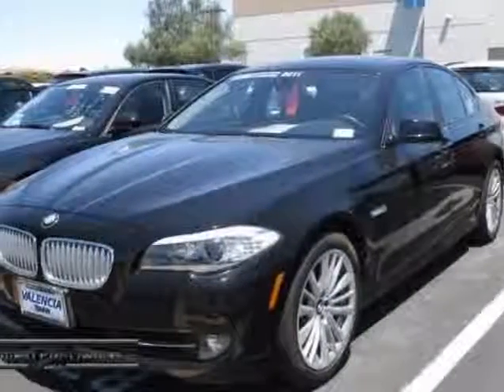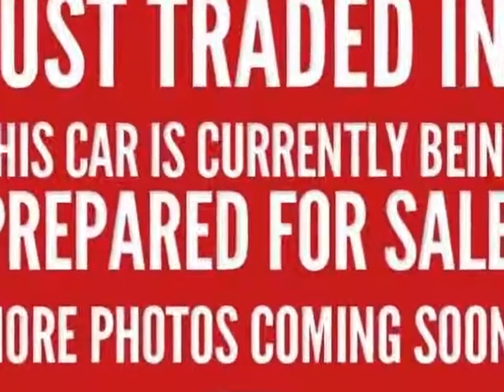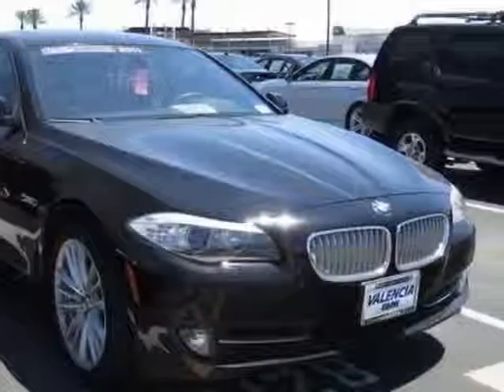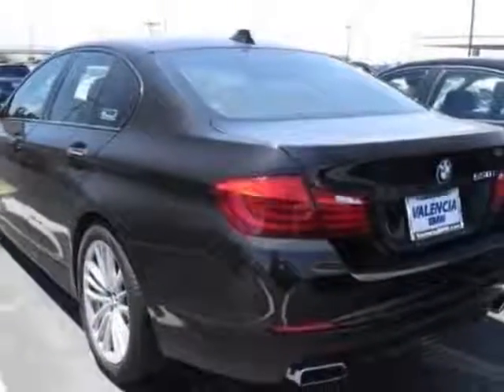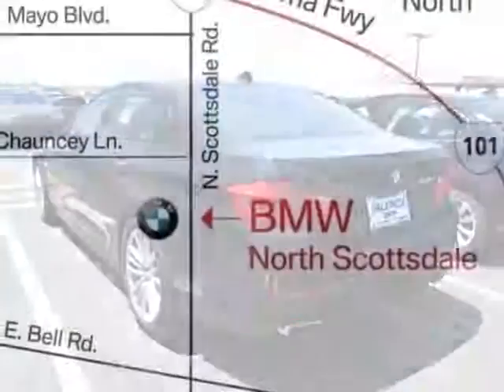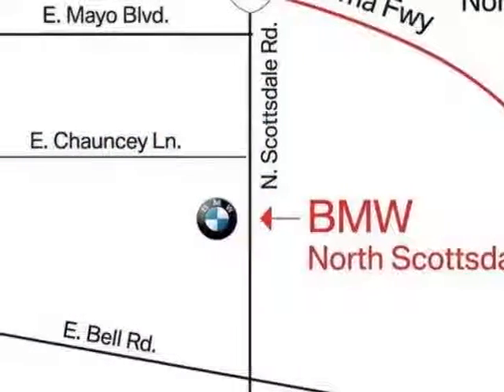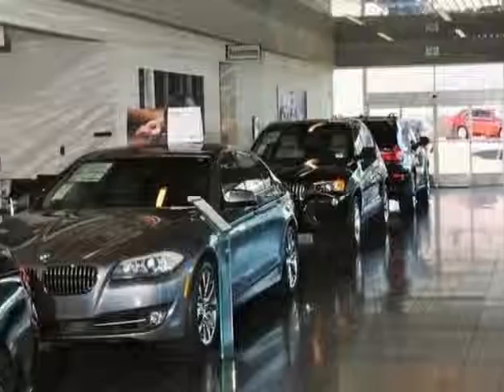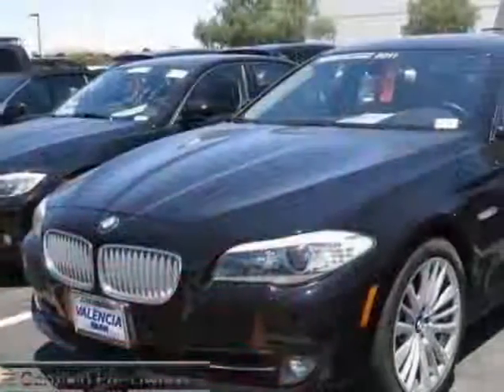2011 BMW 5 Series 550i Sedan - Phoenix, AZ